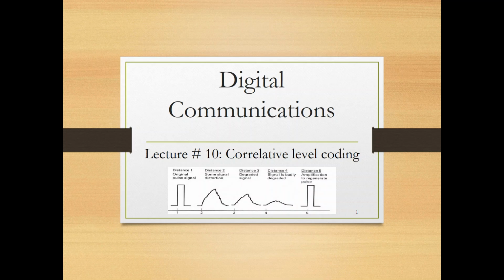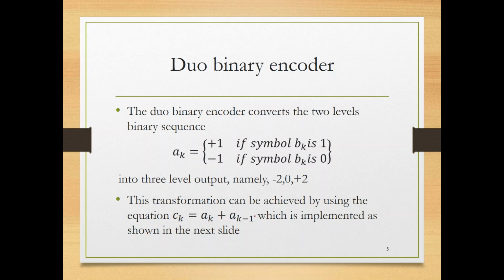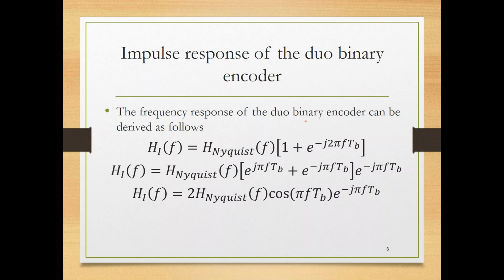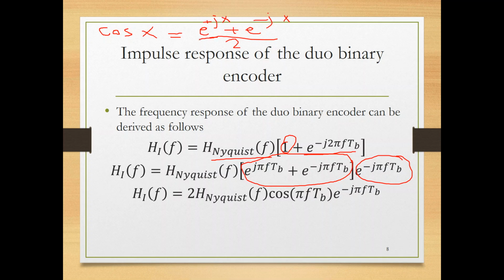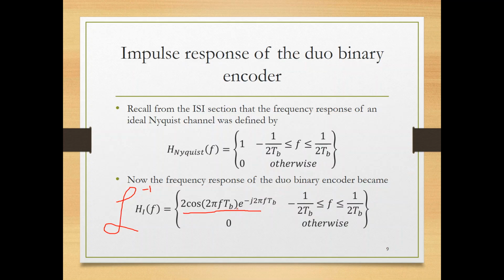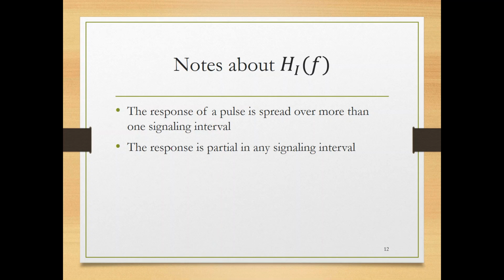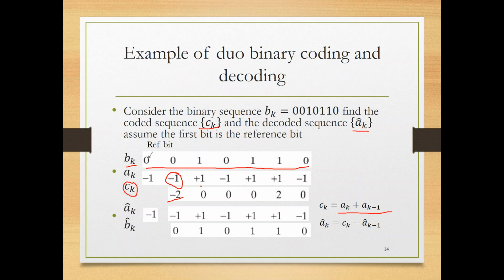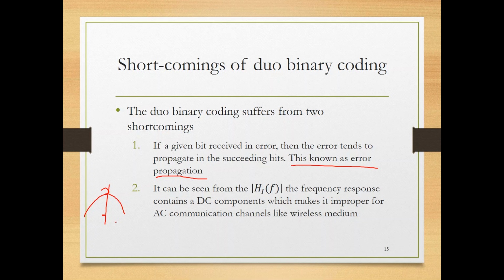Digital Communication - V12 - Correlative level (duo binary) coding for doubling channel capacity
For learning more about the WISLAB supervision service, you may visit this Digital Communication - V12 - Correlative level (duo binary) coding for doubling the transmission capacity